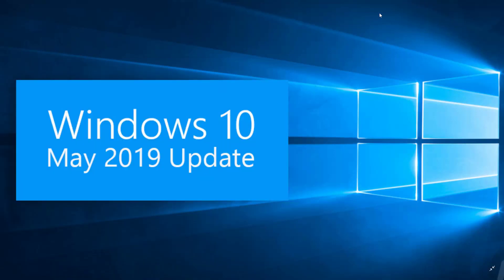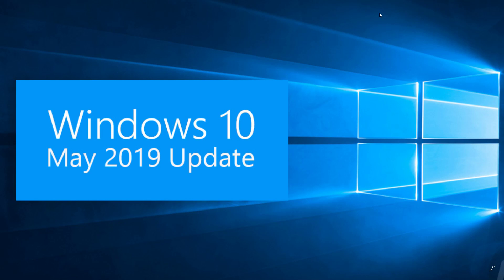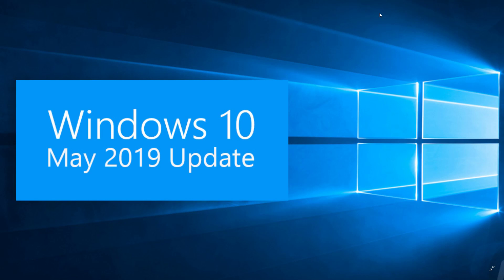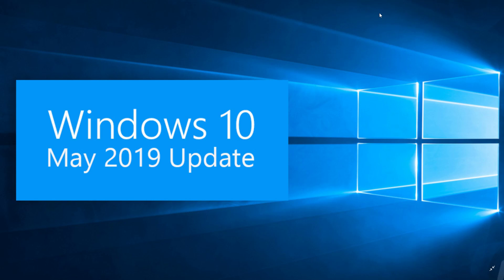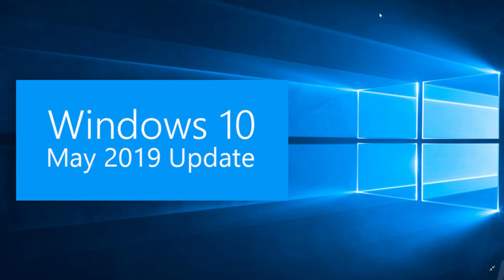Windows 7 to Windows 10 Free upgrade with OEM product keys questions and answers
Not all OEM product keys work to upgrade from 7 to 10